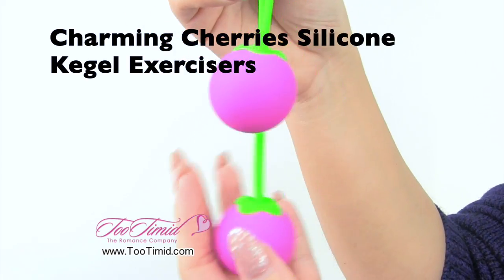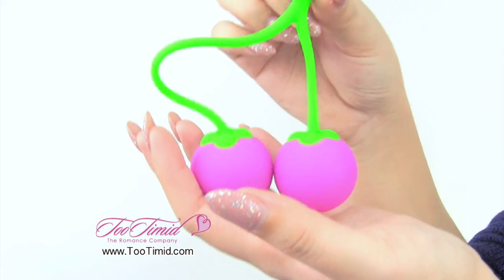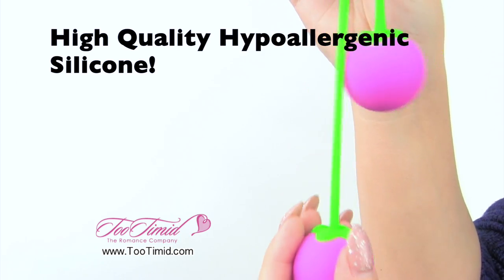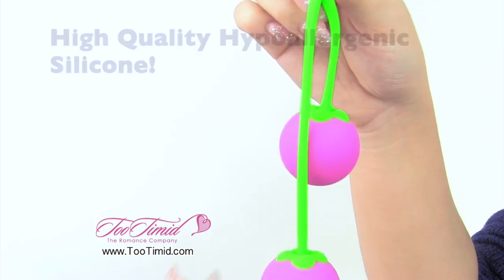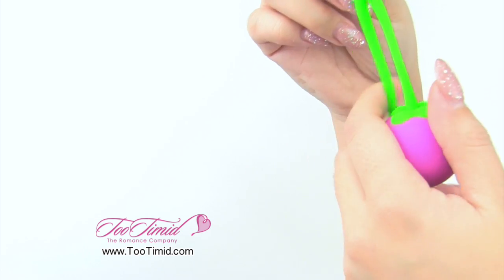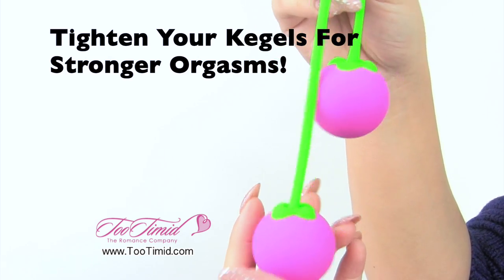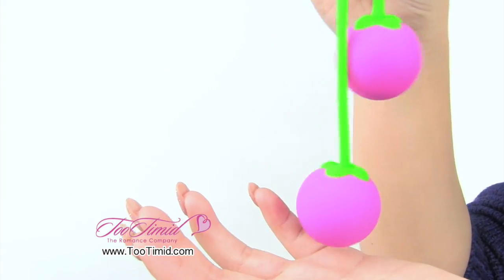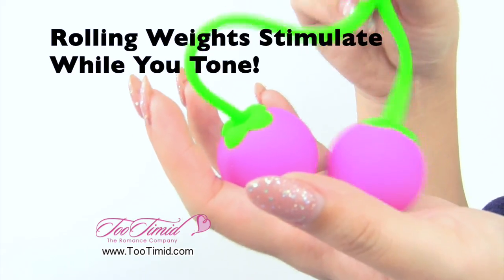The Charming Cherries Silicone Kegel Exercisers